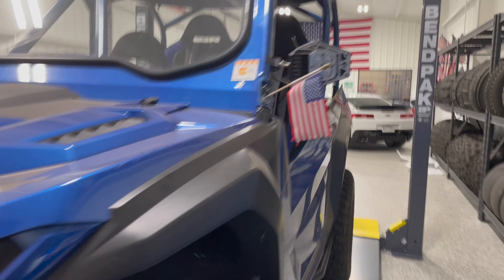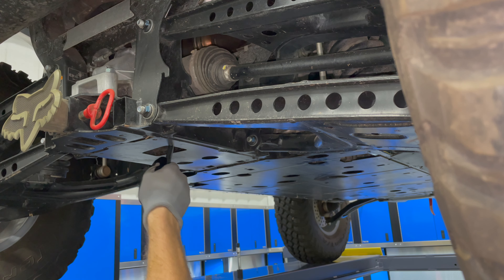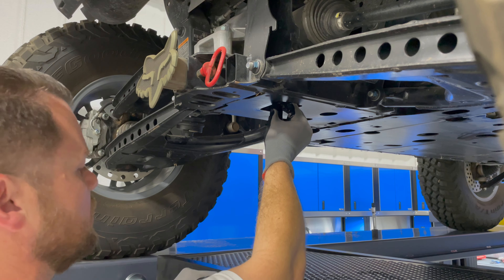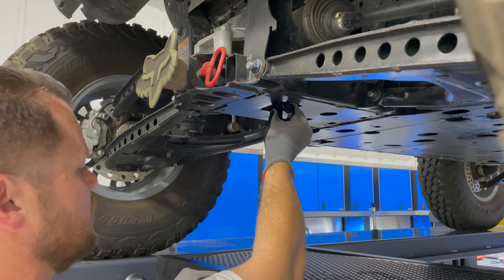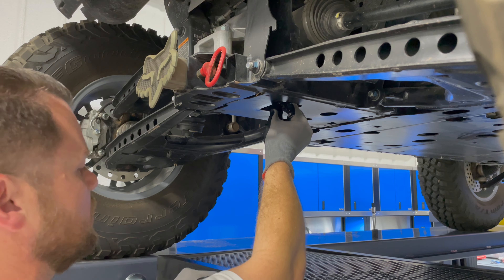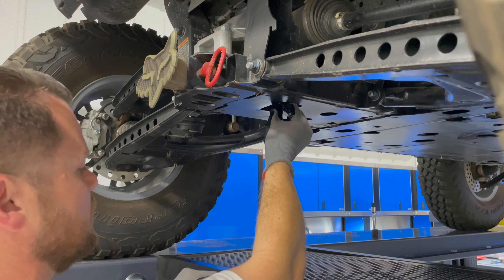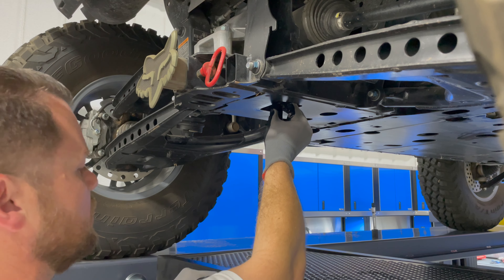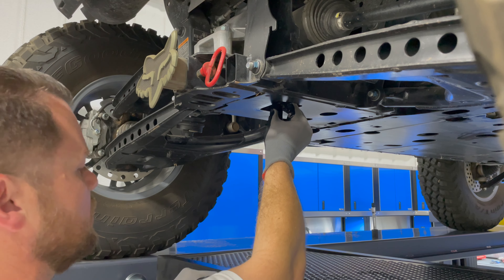RMAX diffirential service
2021 Yamaha RMAX front and rear differential gear service.